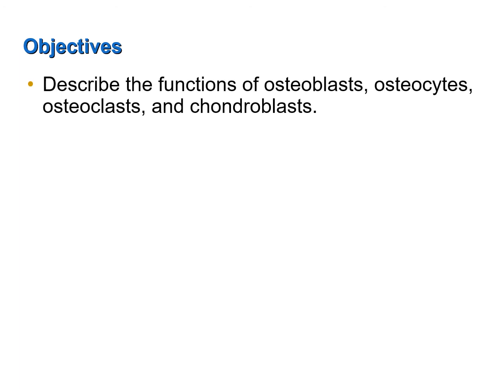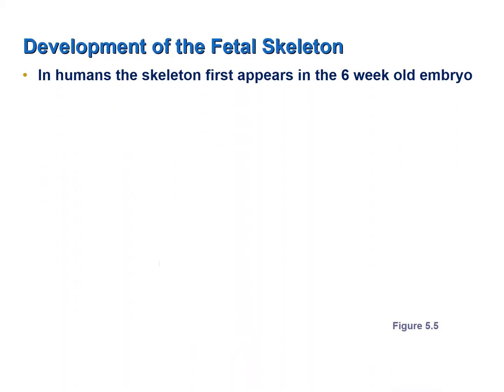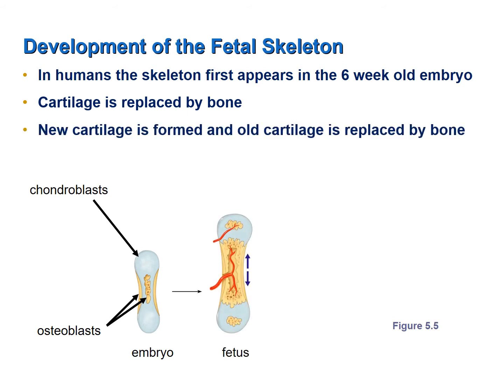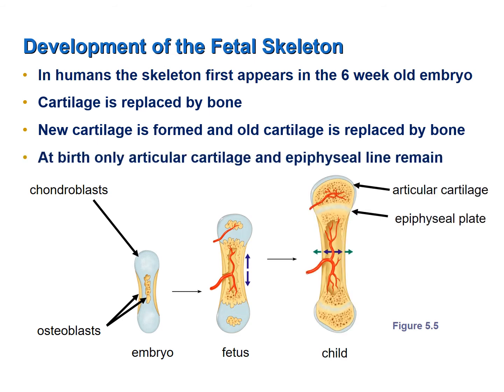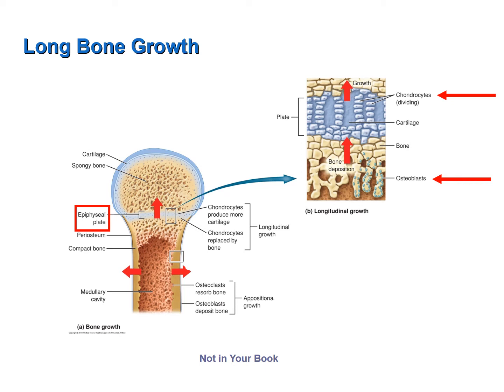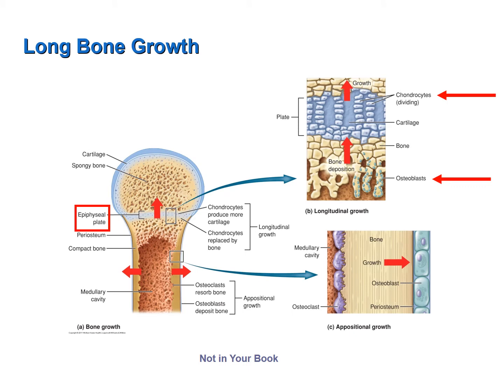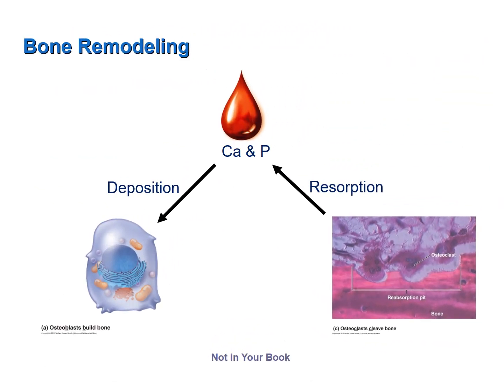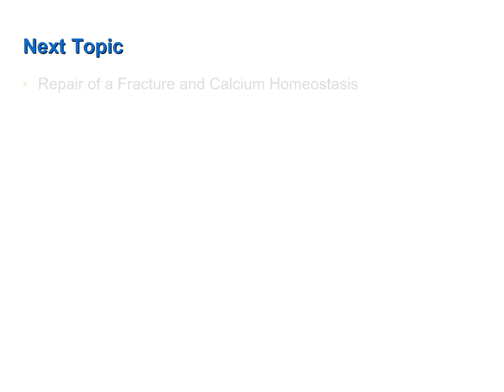Formation, Growth, and Development of Bones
This screencast covers the formation, growth and developments of bones.